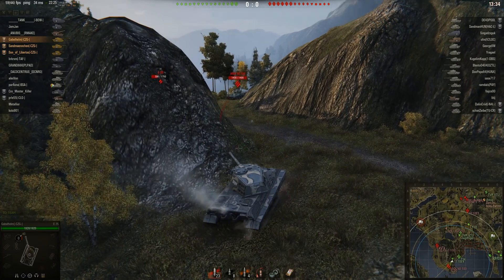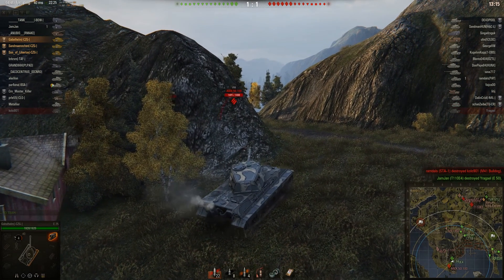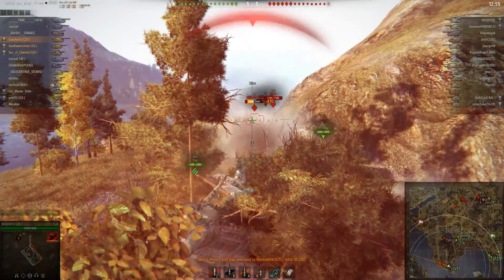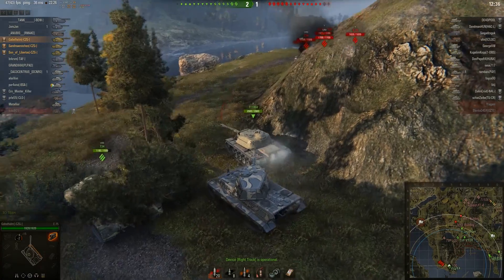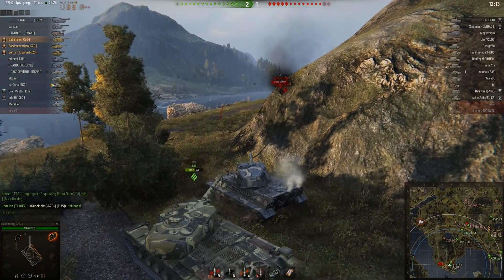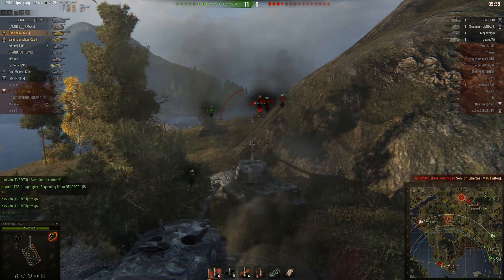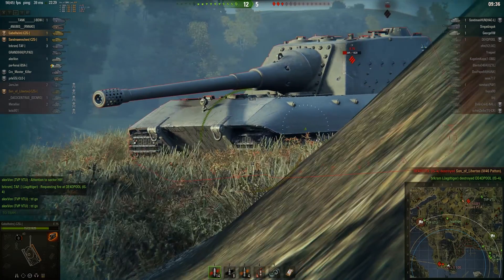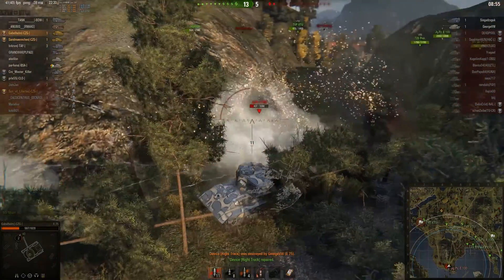World Of Tanks Guest Replay - Gabelhelm - E75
You would not have got a video from me today anyway, luckily I have pre-recorded Open Mic to fall back on! These things are great, get set for a scrap on a corner..!

Gabelhelm has his own channel with 100's of video's so check him out if you speak german! Link here

My computer specs:
Intel Core i7-2600K OC to 4.4Ghz -  16gb Corsair Ram -  MSI Geforce GTX 980 -  Asus P8P67 Mobo - Asus RogSwift 4K 27" - Window 10 Home.